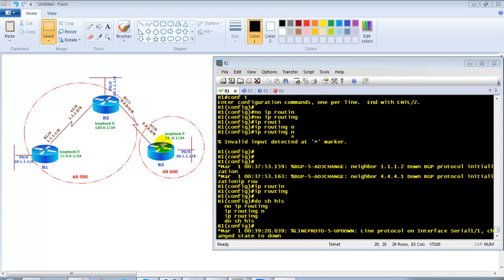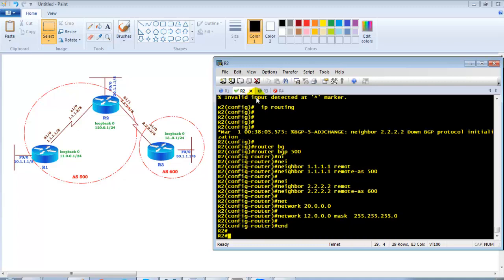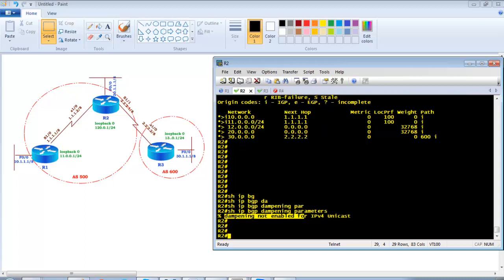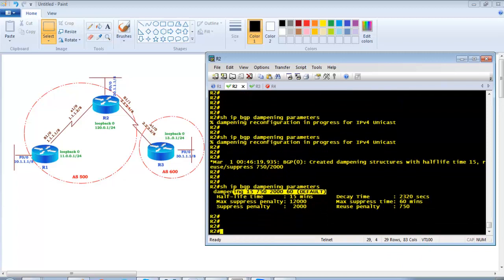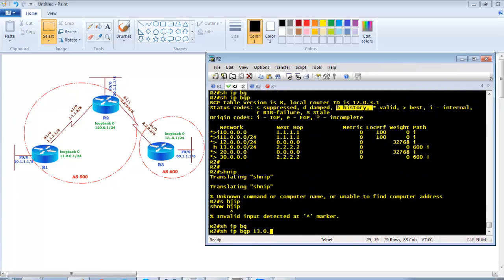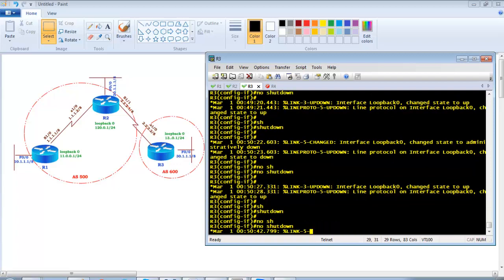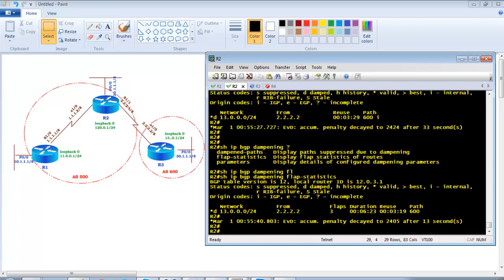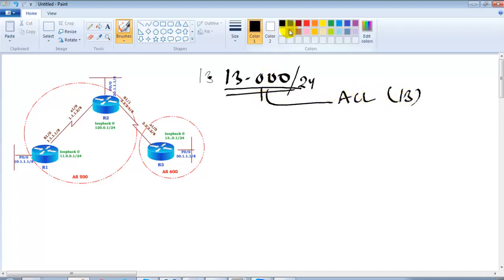1106 BGP Dampening LAB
Welcome to another in-depth networking tutorial on "1106 BGP Dampening LAB" by Sikandar Shaik! In this session, we explore BGP Route Flap Dampening, a crucial mechanism used to stabilize BGP routing by suppressing frequently flapping routes.

🔥 What You’ll Learn:
✅ Understanding BGP Route Flap Dampening and its importance
✅ Configuring Dampening Parameters such as Half-life, Reuse, Suppress, and Max Suppress
✅ How Penalty Calculations impact route suppression and re-advertisement
✅ Practical Lab Demonstration of BGP dampening in action
✅ Best practices for implementing BGP dampening in real-world networks

This lab-based tutorial is designed for network engineers, CCIE Service Provider aspirants, and CCNP-level professionals aiming to master BGP stability mechanisms. Sikandar Shaik simplifies complex concepts with hands-on step-by-step configurations and real-world examples.

🔹 Deep dive into BGP Route Stability Techniques
🔹 Hands-on Cisco CLI-based Lab Demonstration
🔹 Learn how to prevent unstable prefixes from impacting your network
🔹 Essential knowledge for Service Provider and Enterprise Networks